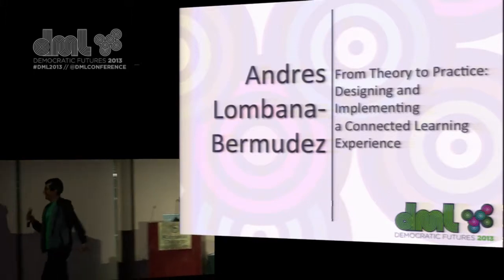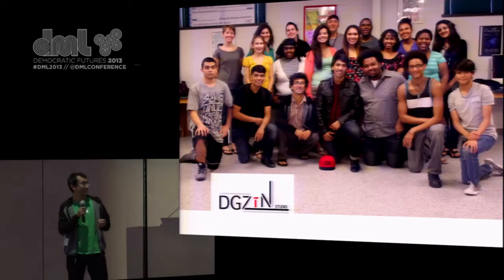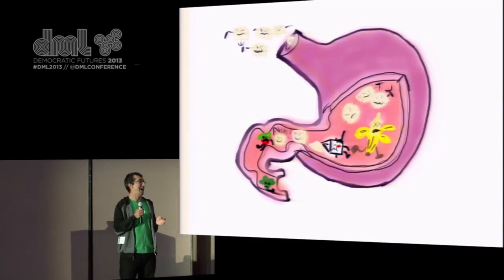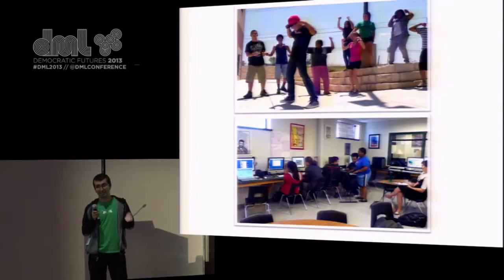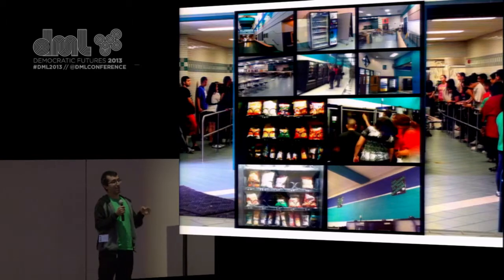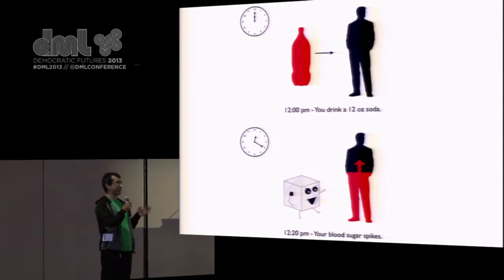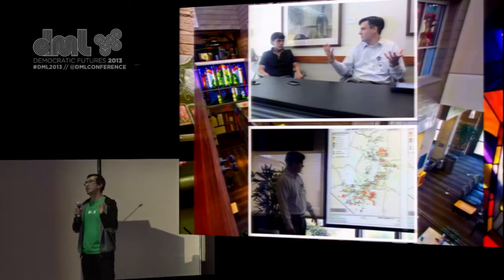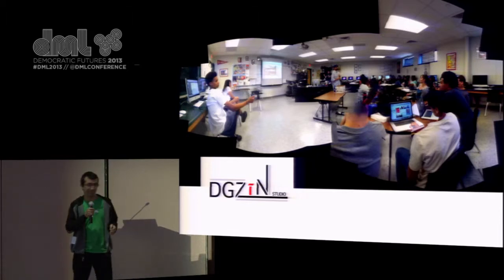Live from DML2013: Ignite Talk - Andres Lombana-Bermudez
From Round One of the Ignite Talks at the 2013 Digital Media & Learning Conference:

Andres Lombana-Bermudez, From Theory to Practice: Designing and Implementing a Connected Learning Experience